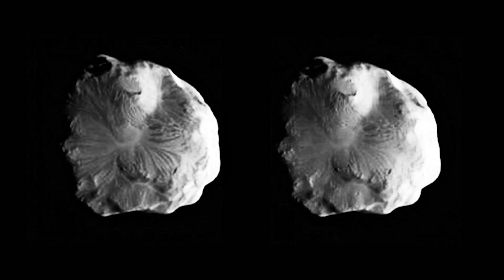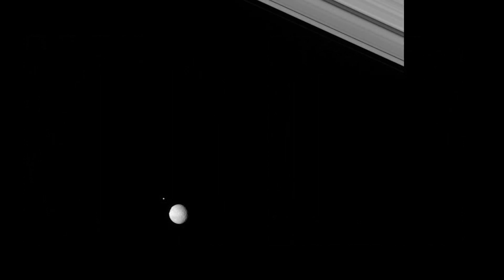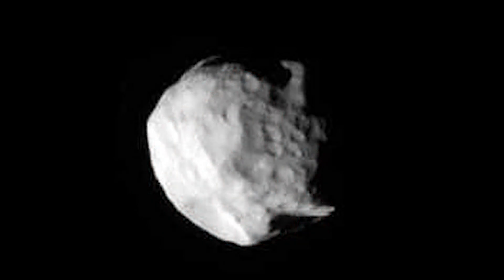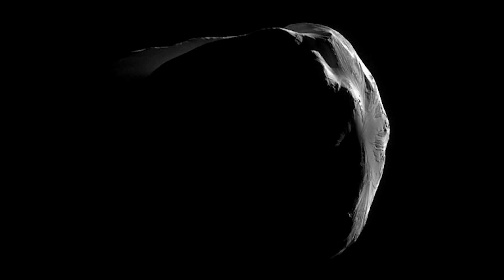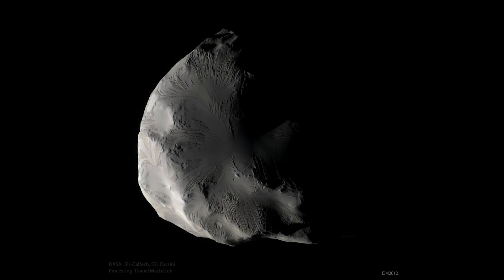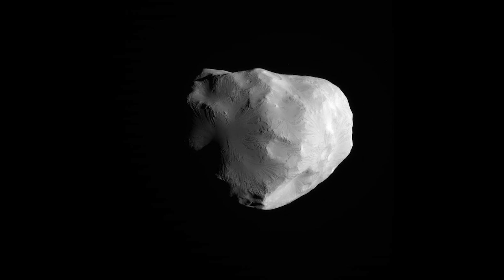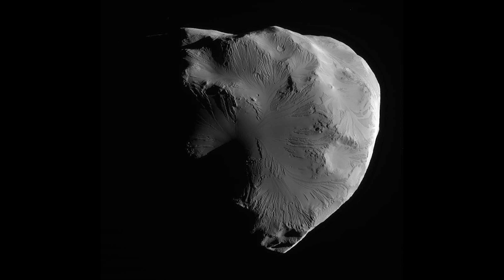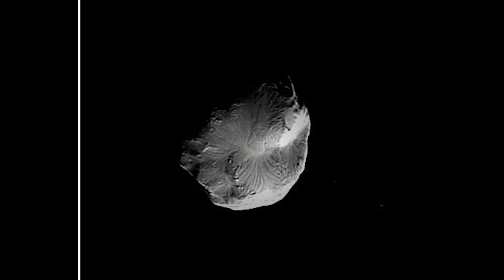Helene Saturn's Tiny Trojan Moon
Helene, one of Saturn's diminutive moons, holds a remarkable place in the planet's moon system as a Trojan moon, trailing along the same orbital path as the larger moon Dione. Named after the mythological character associated with the Trojan War, Helene was discovered in 1980 by the Voyager 2 spacecraft during its flyby of Saturn.

With a diameter of approximately 36 kilometers (22 miles), Helene is relatively small compared to some of Saturn's other moons. Its surface is characterized by its irregular shape and pale color, reflecting the sunlight that filters through Saturn's rings.

Helene's unique status as a Trojan moon means that it shares its orbit with another moon, in this case, Dione. Trojan moons are located at stable points known as Lagrangian points, where the gravitational forces of two larger bodies balance each other out, allowing smaller objects to remain in a relatively stable position.

Despite its small size, Helene plays a significant role in Saturn's moon system. Its gravitational interactions with Dione help to shape the orbits of both moons, contributing to the overall dynamics of Saturn's moon system.

Observations from spacecraft, including the Cassini mission, have provided valuable insights into Helene's composition and surface features. Although its surface is primarily composed of water ice, Helene's exact composition and geological history remain largely unknown.

Future missions to Saturn and its moons, such as the proposed Enceladus Explorer mission, may shed more light on Helene and its role in the Saturnian system. By studying Helene and its interactions with Dione, scientists hope to gain a better understanding of the dynamics of Saturn's moon system and the processes that shape it.

Helene may be small and relatively unknown, but its presence in Saturn's moon system adds to the rich tapestry of moons that orbit the ringed planet, reminding us of the diverse and dynamic nature of the outer solar system.